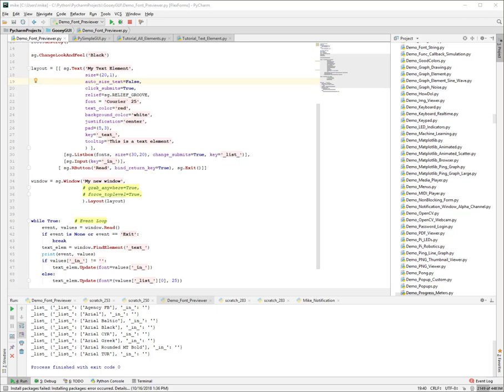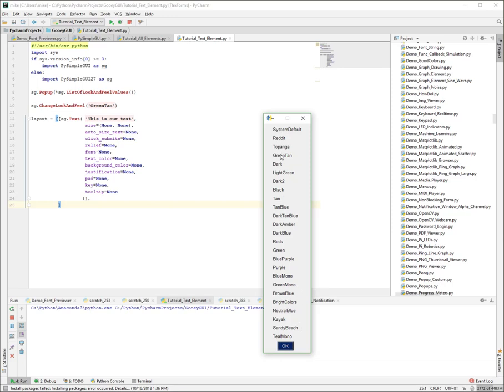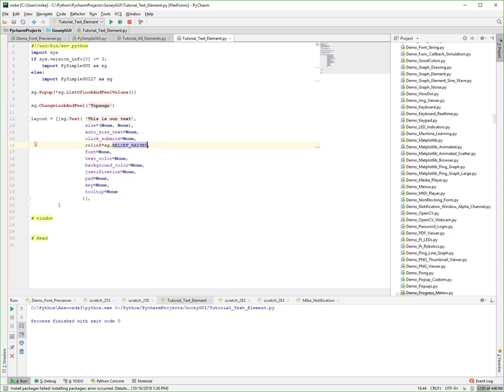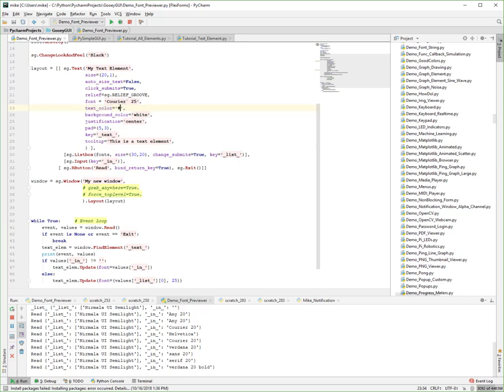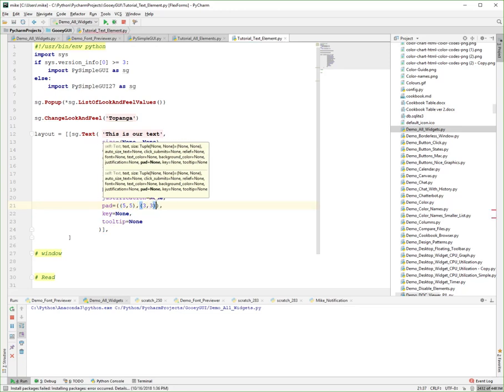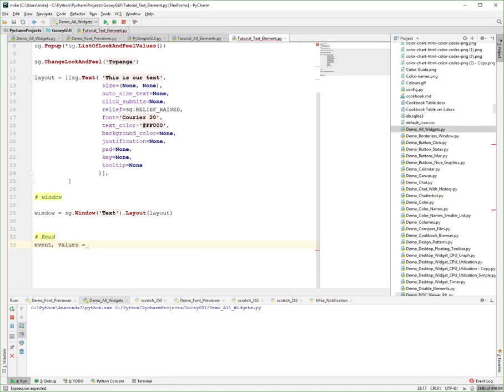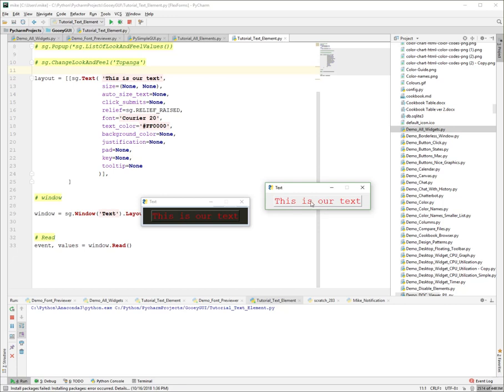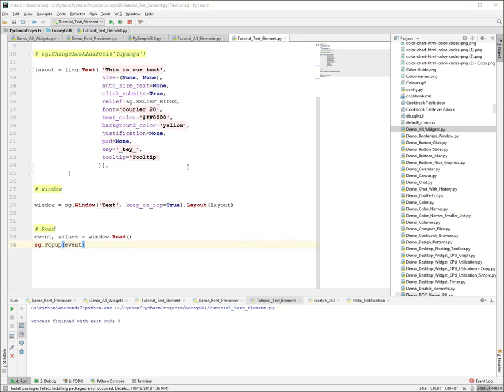Lesson 5 Part 1 - PySimpleGUI The Complete Course - Text Element & Common Parameters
The Text Element and parameters that are common to other elements.